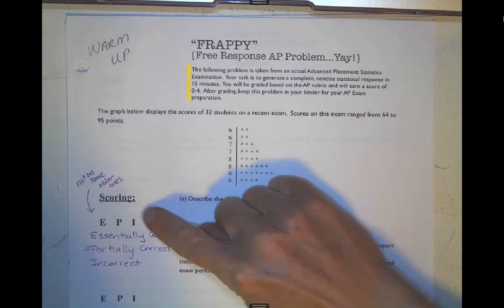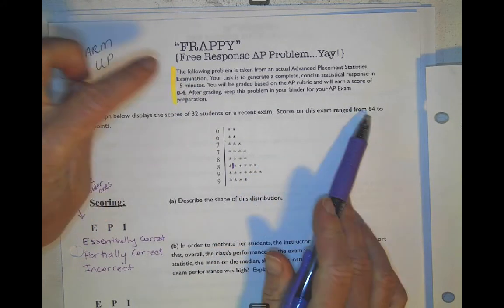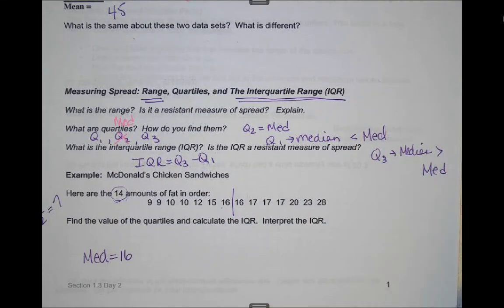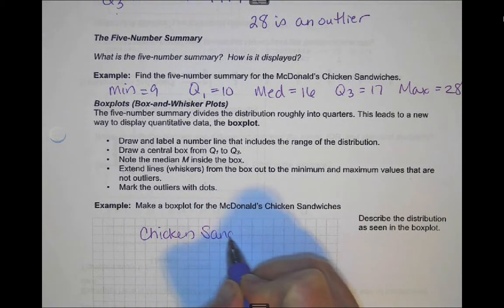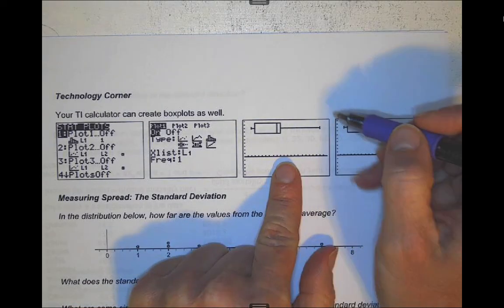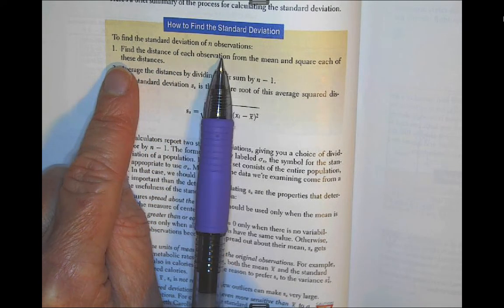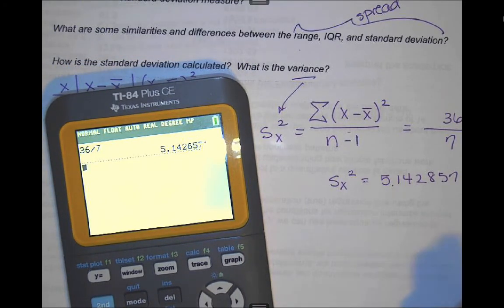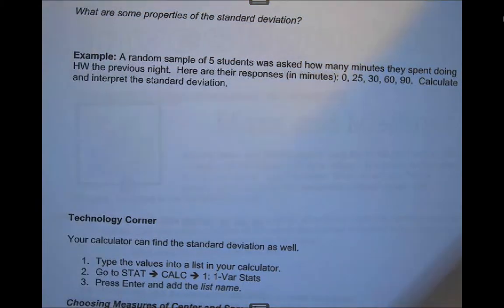Section 1.3 Day 2